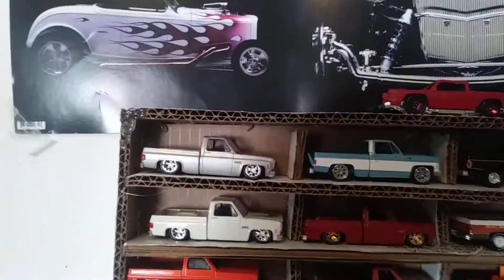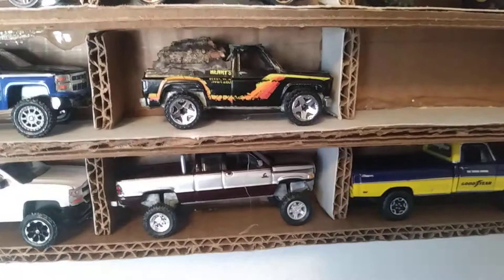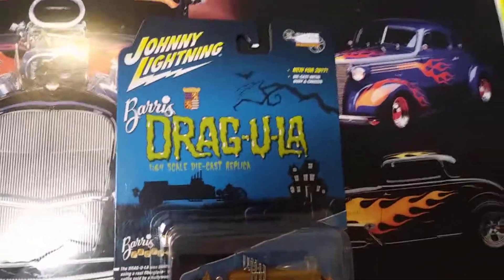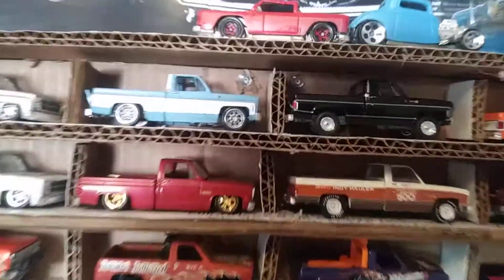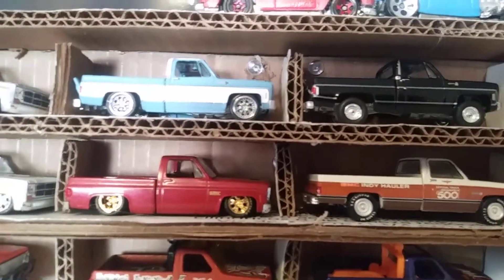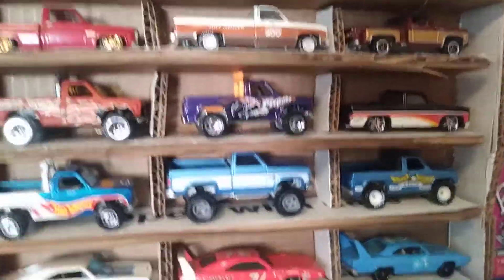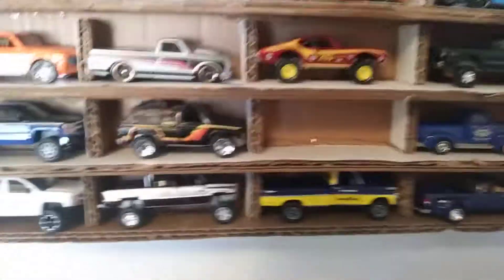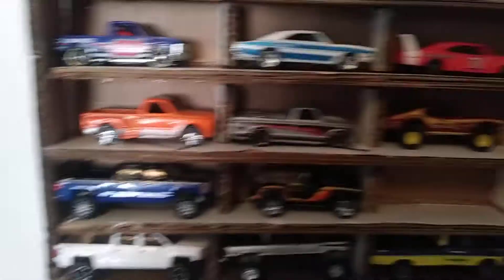How to build a hot wheels wall display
This is a universal wall display for 1/ 16 diecast cars and trucks. The dementions are 13 1/2 inches tall x 15 1/ 2 inches long x 2 inches deep and you can space it out to how ever you want. You can also round up to what ever you need for yourself but I thought it would be best if you don't want to buy wood and help the environment and I don't usually reuse stuff if I do I will if I can.